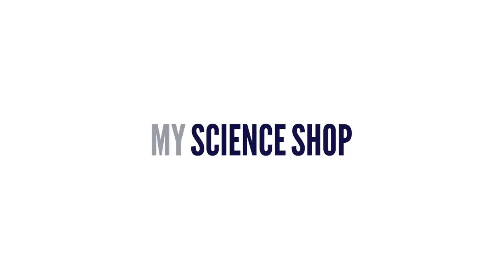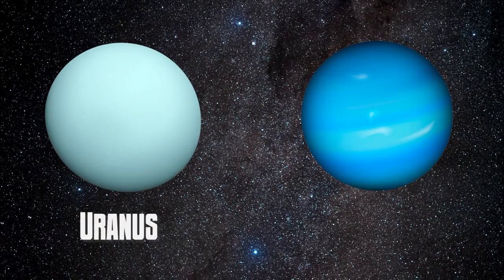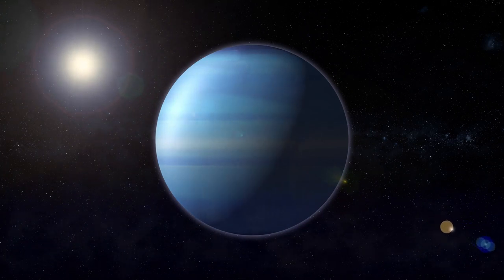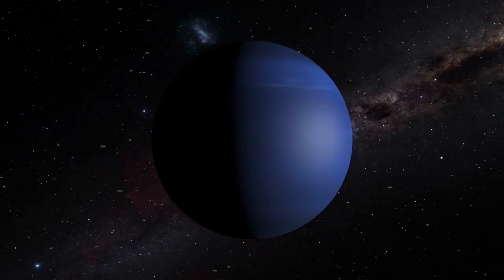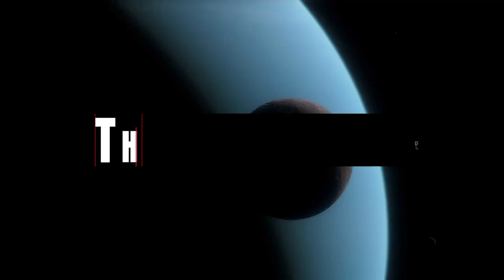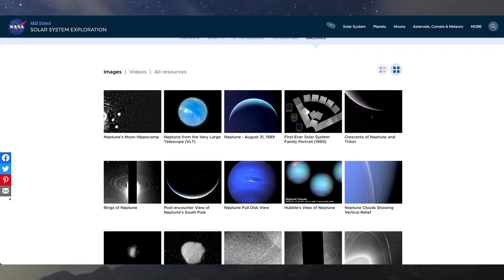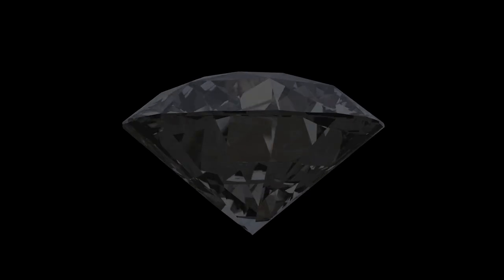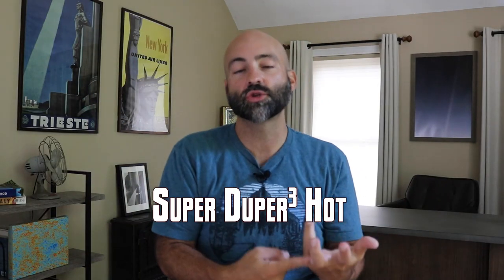It’s Literally Raining Diamonds on Giant Planets - Ask a Spaceman!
How do giant planets make diamond rain? Does it really, you know, rain? Where does diamond rain exist? I discuss these questions and more in today’s Ask a Spaceman!

1:03: Ice Giants vs Gas Giants
4:47: Interiors of Uranus and Neptune
6:34: Methane Under Pressure
10:42: Why Diamond Rain Matters